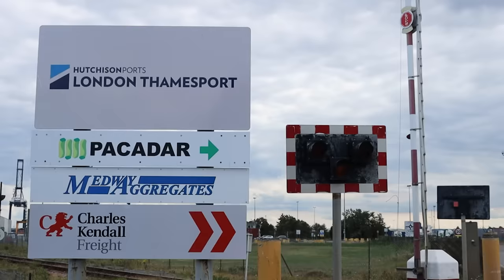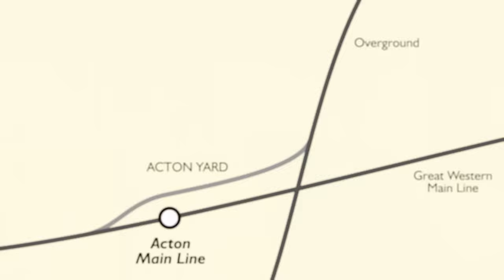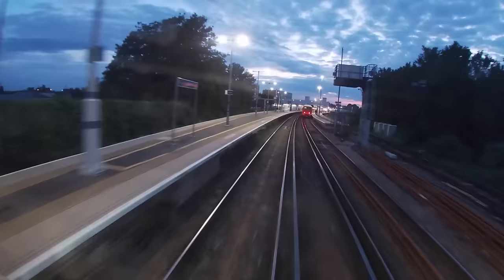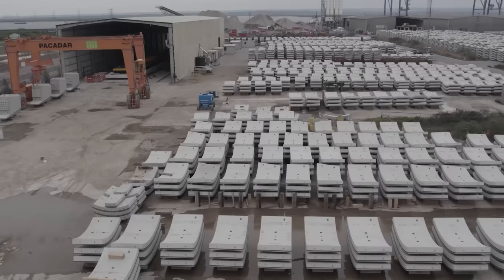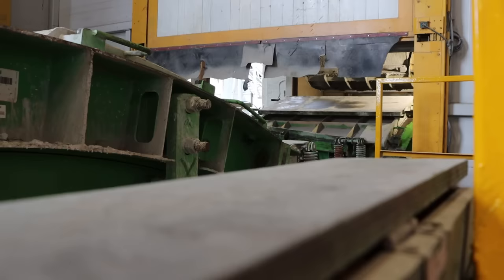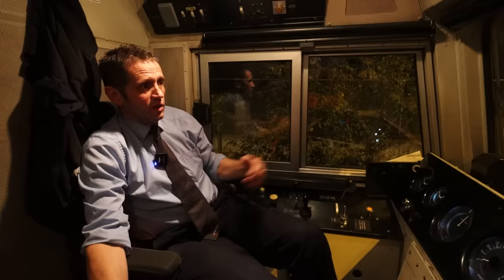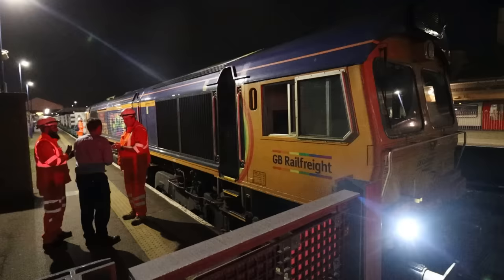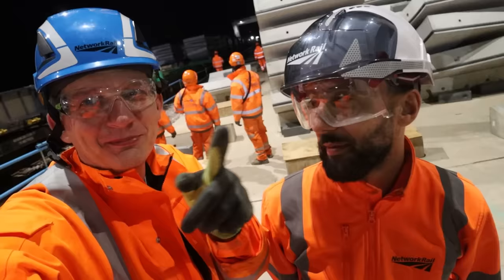The Overnight Freight Train Delivering HS2 Tunnel Segments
I was invited by Network Rail to ride Class 66 GBRf locomotive from Thamesport on the Isle of Grain, to the HS2 site at West Ruisip to deliver tunnel segments.  The train runs late into the night alongside passengers trains, and then takes some freight only curves and tracks in London, all with a view from the cab, as we discuss freight operations on the railways.

My thanks to Simon Kendler and Chris Denham from Network Rail, our driver Tony, along with Pacadar, Skanska Costain Strabag and GB Railfreight.

Drone footage supplied by HS2 Limited.